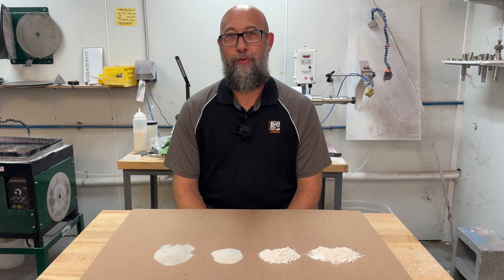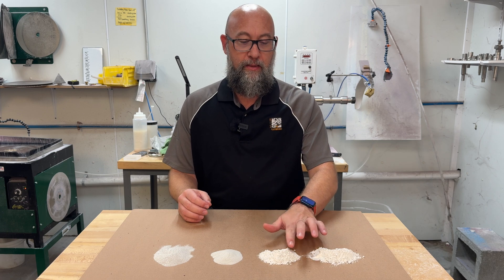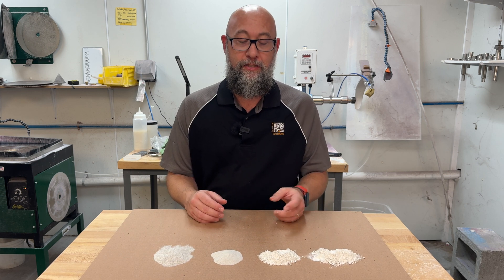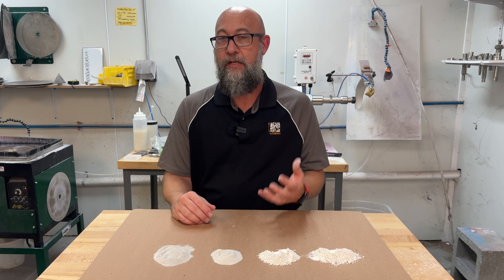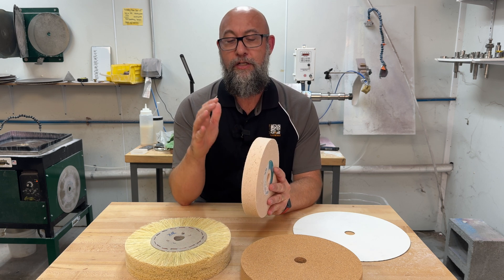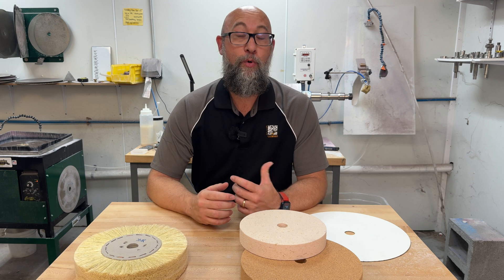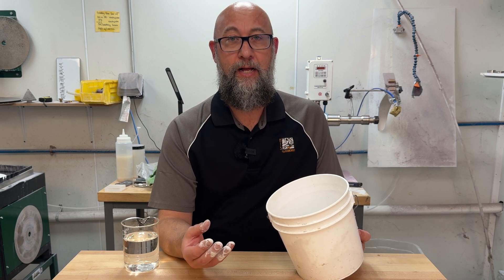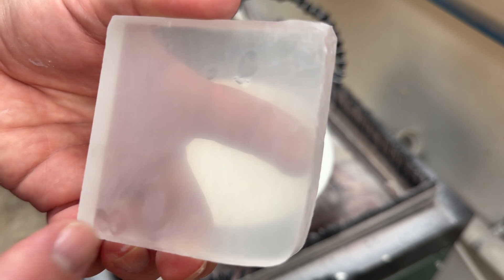Using Pumice as a Pre-polish Step on Your Glass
In this video, we talk about what pumice is, how it works on your glass, and show the best way to mix and use pumice to add an extra pre-polish step to your glass surfaces.

Chapters:
Intro: 00:00
Introduction to Pumice: 00:13
Vehicles for Pumice: 03:48
Mixing Pumice: 06:50
Working with Pumice: 07:40
End Result: 10:17